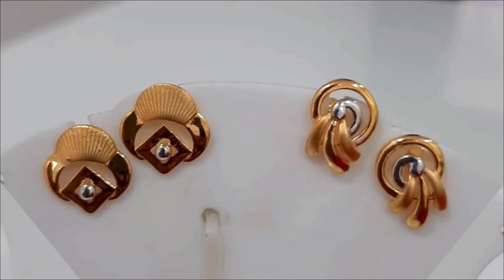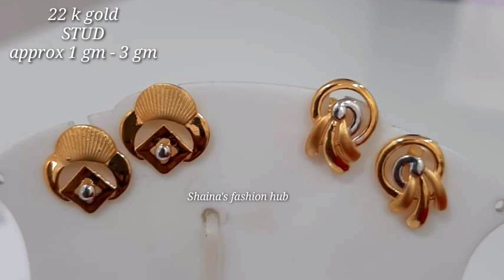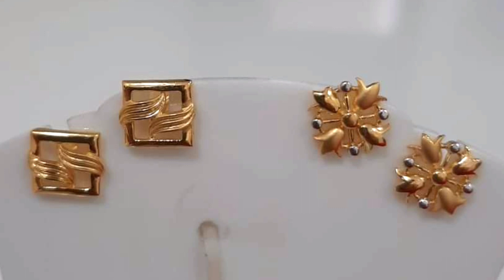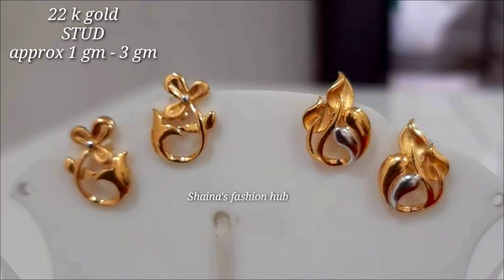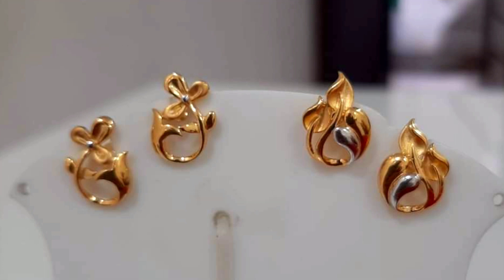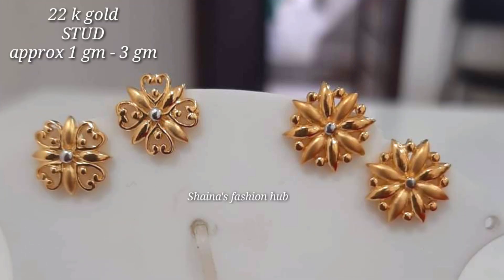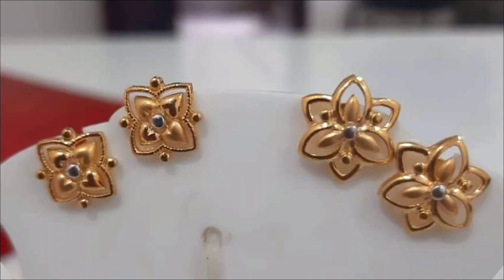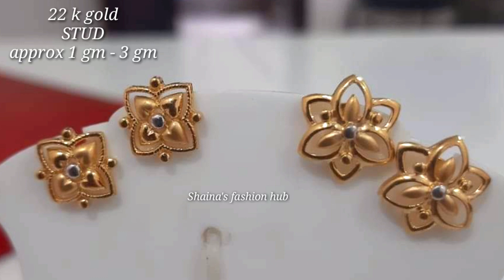Latest Light Weight Gold Earring STUDS Design with weight